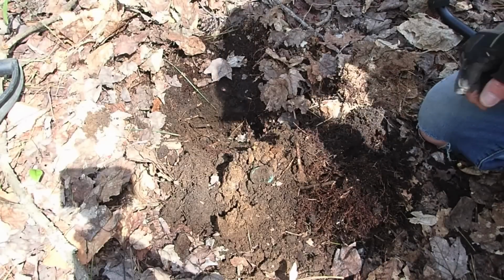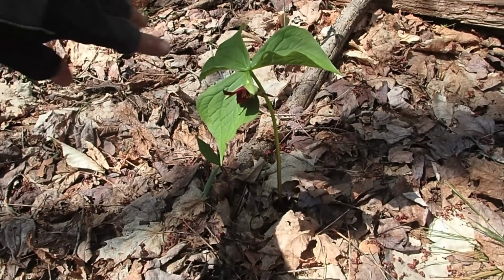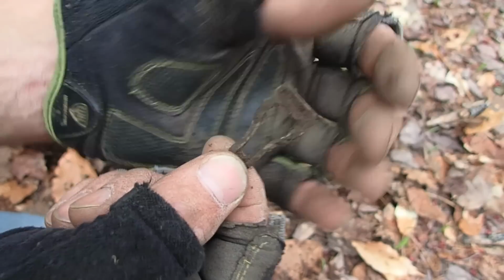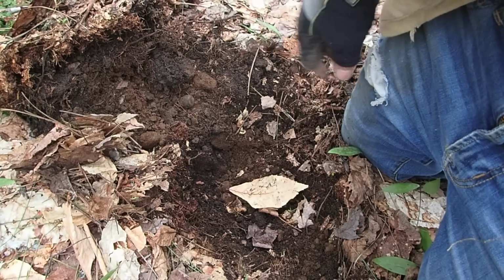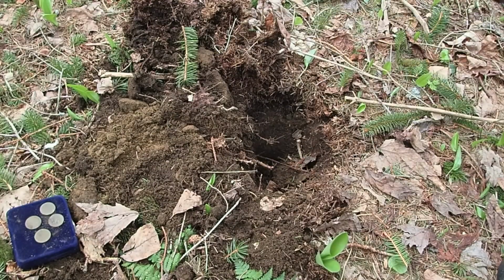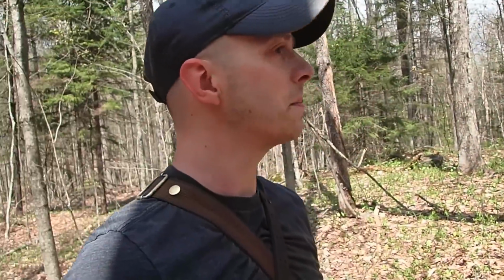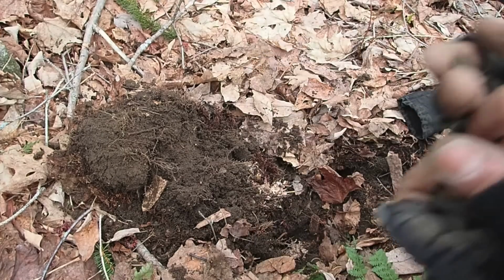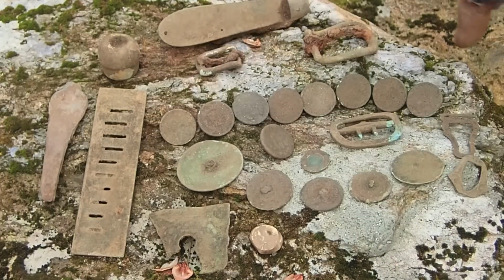100 Years Ago Someone Dropped All Their Coins! | Metal Detecting Adventure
Battling the weather, I discover a new homesite and stumble upon a large cache of coins!